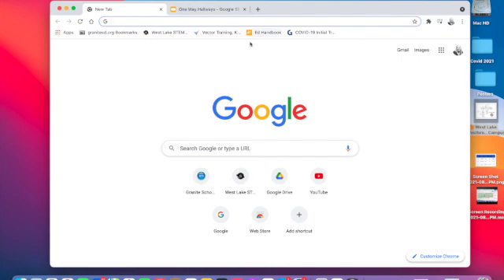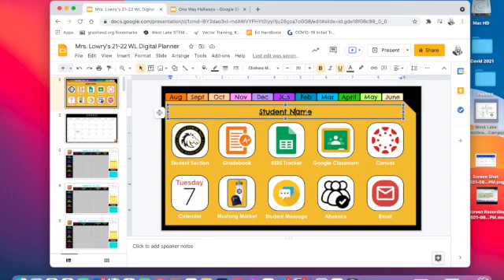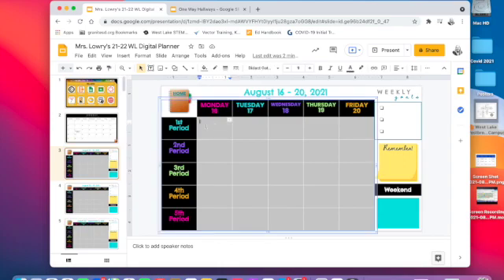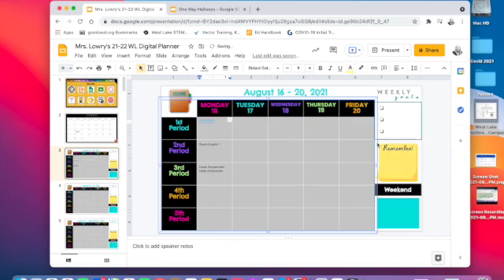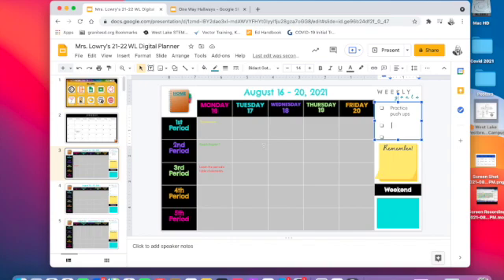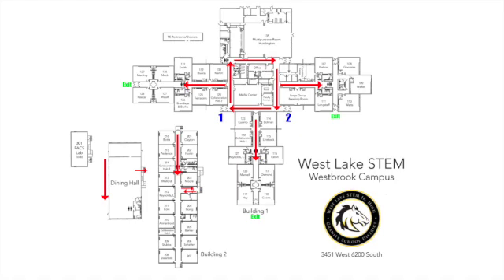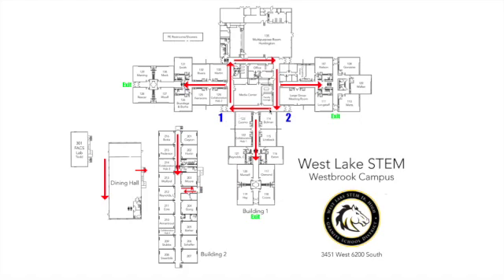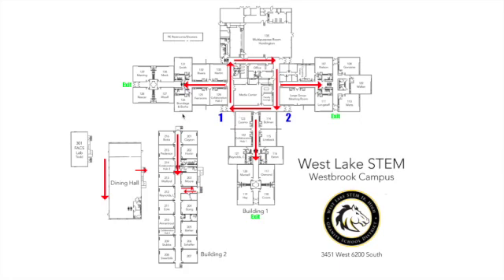Student Planner and One Way Hallway Instructions SD 480p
Mrs. Lowry describes how to personalize your own student planner and navigate the one way hallways at West Lake STEM.